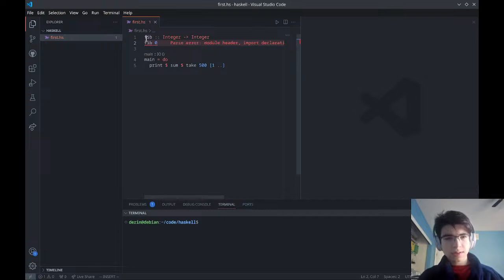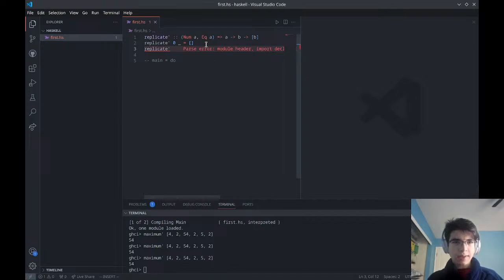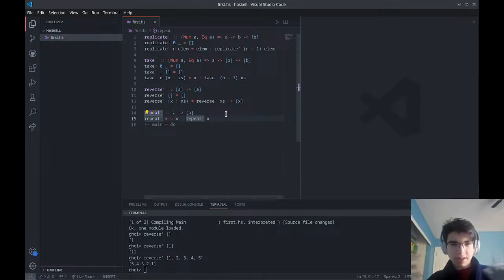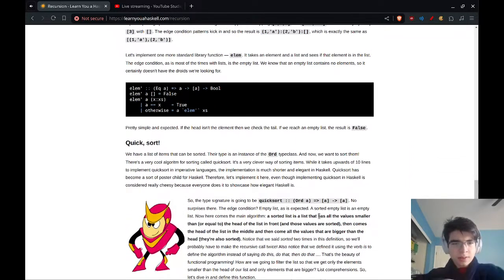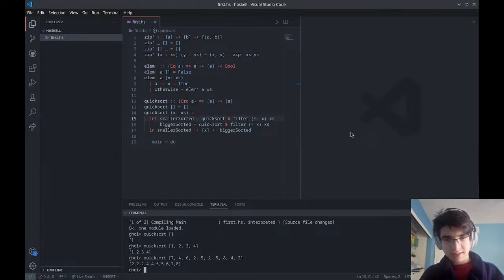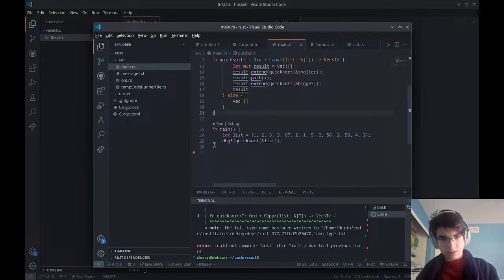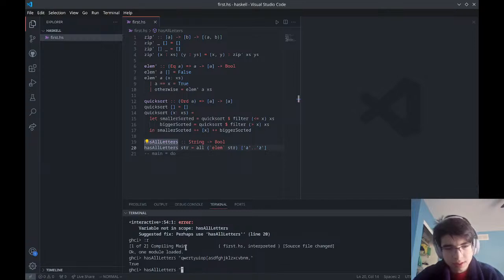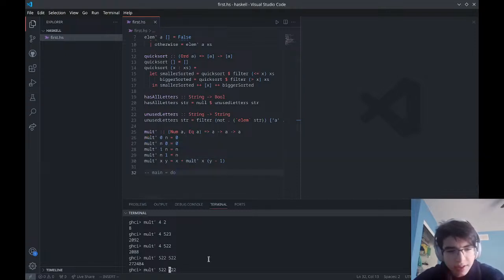Learning Haskell | Day 4